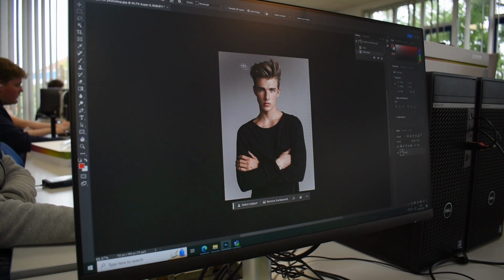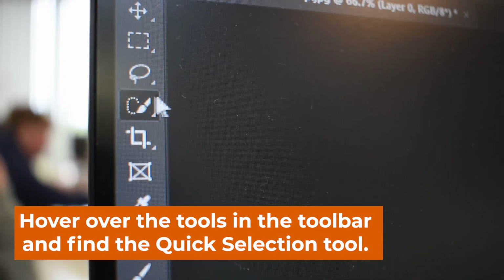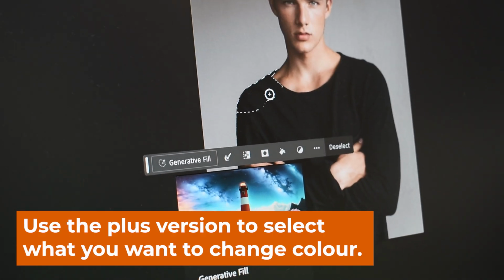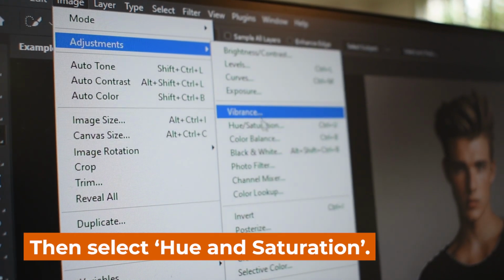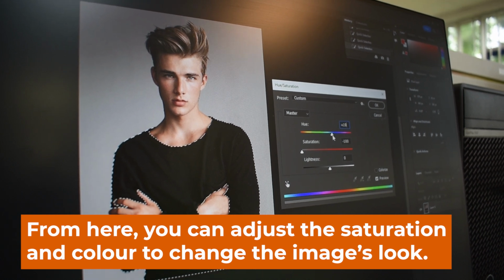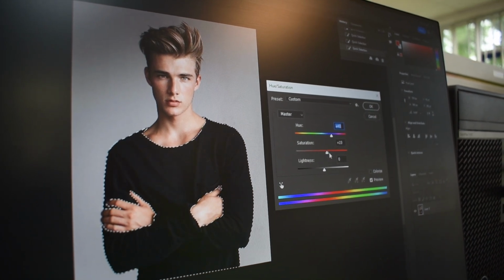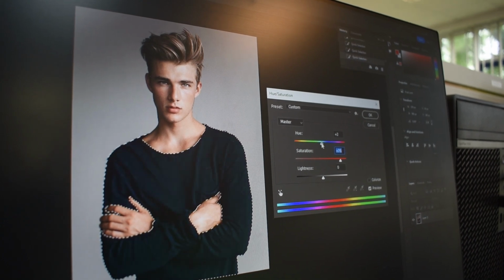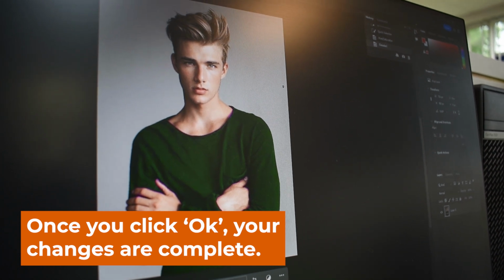Changing Colours in Photoshop | EKC Sheppey College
Level 2 Creative Media student Martin shows you how to change colours on Photoshop.